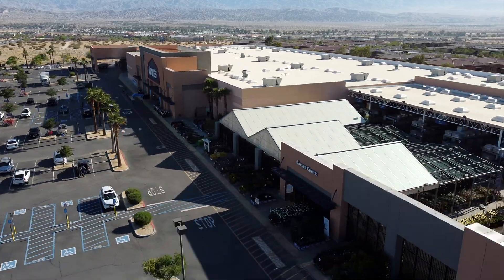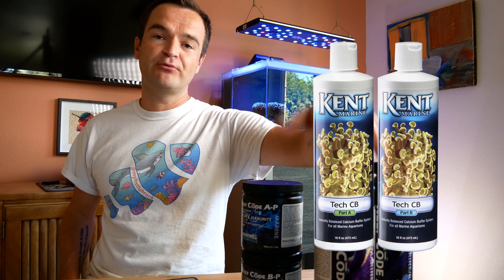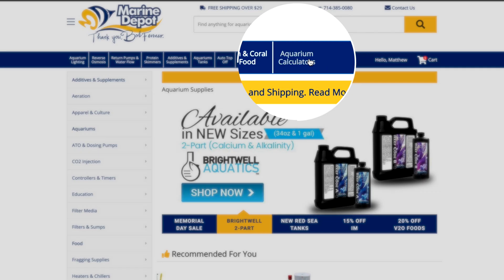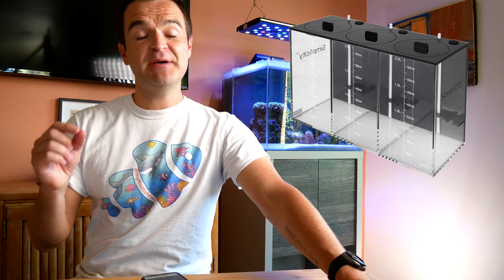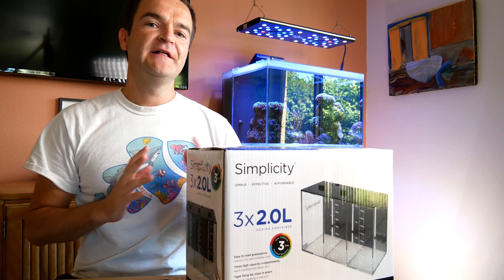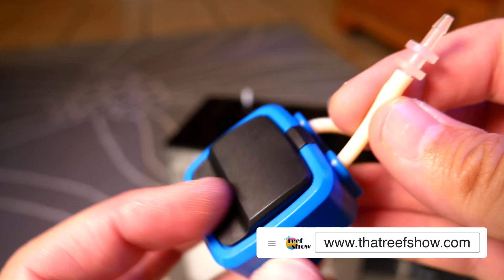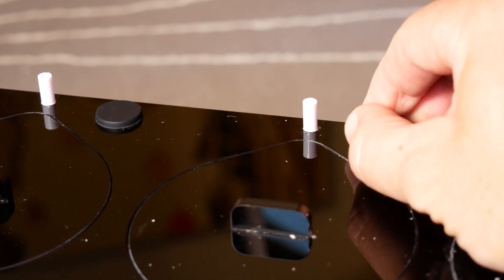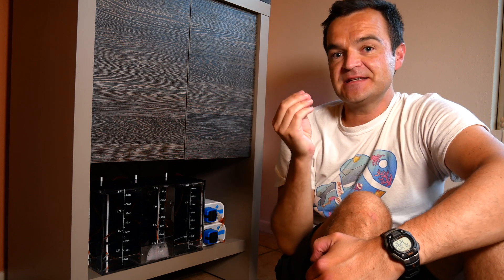Bluetooth 2-Part Dosing Setup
Synopsis:
This week’s question came from Two-Partless in Tacoma.  How do I set up a two-part dosing system, and what products do you recommend?

This was a fun project, but it took sooo much longer than I thought it would!

One of the biggest frustrations I had was that standard airline tubing does not connect to the Kamoer doser.  So I tried to jury-rig something, but that didn't work.  Luckily a second trip to Lowes resulted in some sort of gas line tubing that was just small enough.

I really like these Kamoer dosers, but there is none problem.  when the power goes out, you can't reconnect them via wifi.  Not only that, but after a power outage, they don't remember their old setting.  So if you forget, then your tank won't be dosed at all.

Evidently, since the filming of the video, Kamoer has come out with their X1 pro version, which connects via wifi and  will also remember your previous settings.

@Marine Depot Aquarium Supplies @Red Sea @Neptune Systems @CoralVue​